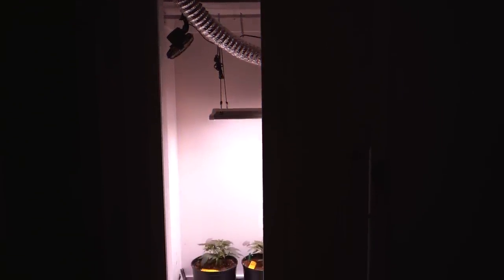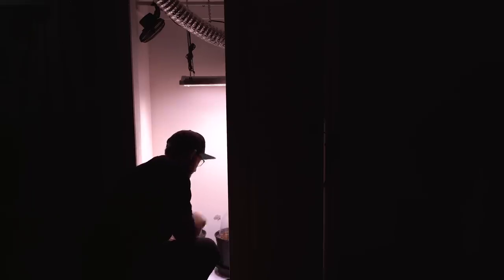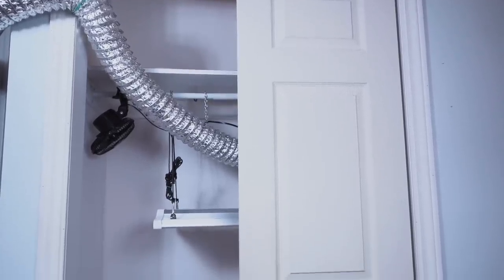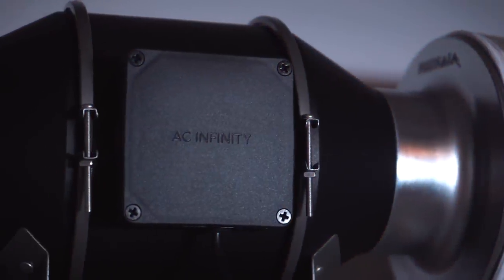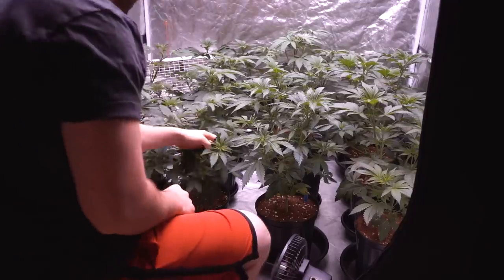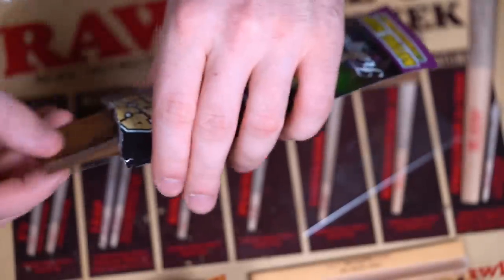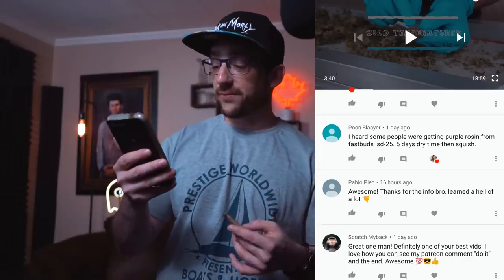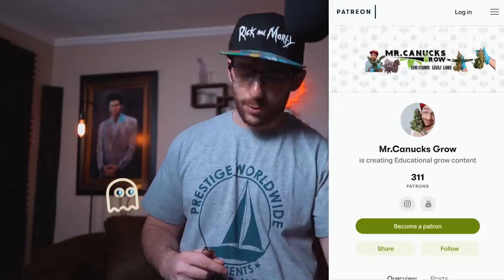180W HALF POUND CLOSET GROW BUILD: BEGINNERS SET UP GUIDE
Today I am turning a small closet into a 180 watt indoor grow room in hopes to achieve a half pound harvest. This is a guide going over the fundamentals to setting up an indoor grow.  I go over how to efficiently light your grow room using led grow lights, ventilation and air circulation and environment control for your room. Master these and you can turn any room in your home into a legit grow space.

NOTHING FOR SALE 18/21+ Adult Information and Entertainment
This channel and its content are 18+ intended for adult users under Bill C-45. I do not condone any illegal activities or encourage use and this video was filmed for educational and documentary purposes only.

Harvest Supplies
Fiskarz Trimmers the ones I use
Dry Rack for Harvest
Trim Bin
Boveda RH packs for Curing
Hygrometers for curing
Bubble Machine & Bags combo
Trim/Extract Dry Sift Screens (set)

Nutrients
GAIA GREEN All Purpose 4-4-4
GAIA GREEN Bloom 2-8-4
Blackstrap Molasses
Grow4Organic Worm Castings
Alfalfa Meal
Bat Guano

Meizhi 300r or 600R
Mars Hydro PRO II 80 Series
GROW TENT
Carbon Filter, Fan, Ducting
The Best Oscillating fan
Cheaper but good fan
PH Pen
PH Soil Tester Pen
PH Down
Temp/RH Gage
Fabric Pots
Pot Elevators
Pots I use - 3 gallon packs
1 gallon packs
PH Calibration
Seedling Heatmat & Controller
Rooting cloning hormone
Trellis Netting
Microscope for Checking Trichomes
Air Pump/Air Stones kit
Cheesecloth for Brewing teas

Macro Lens
Go Pro Camera
Video Stabilizer
JobyTriPod for DSLR
Large Tripod for DSLR
External Microphone for DSLR
Blue Yeti Microphone